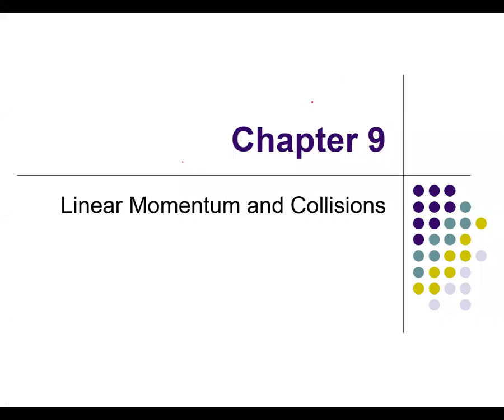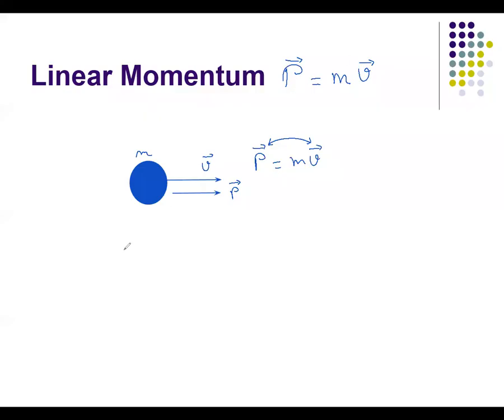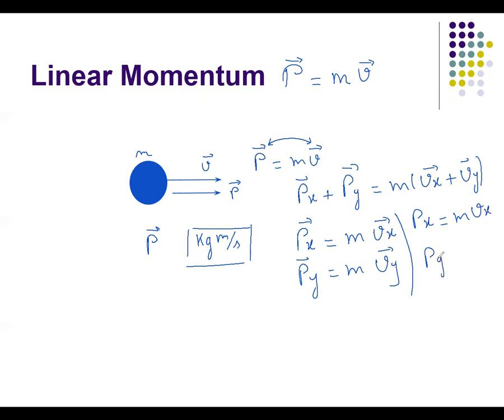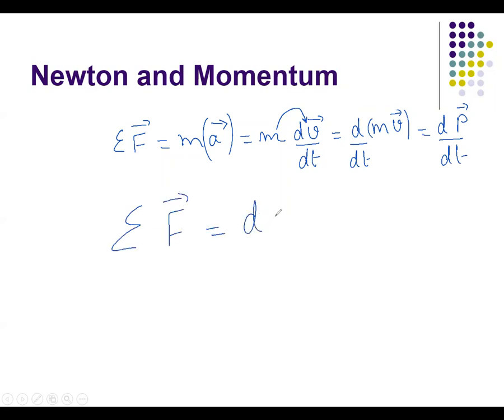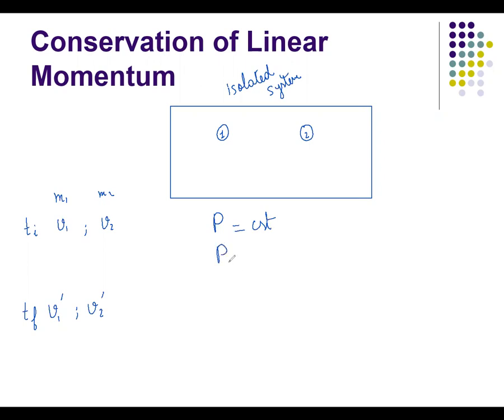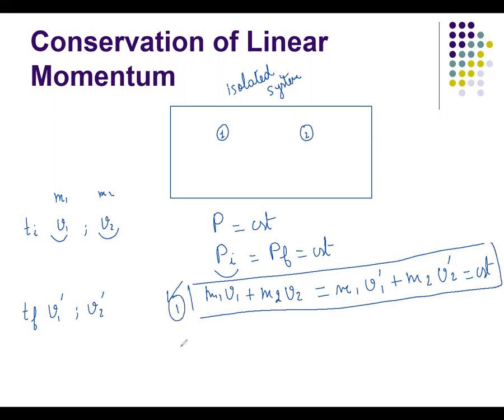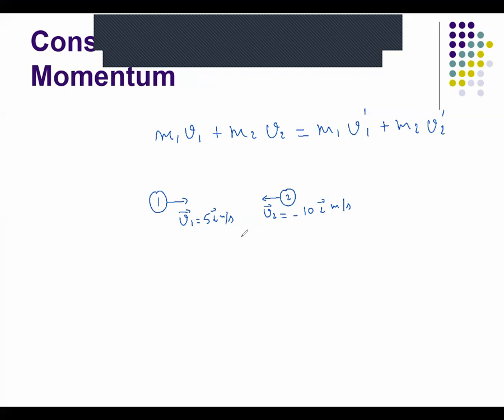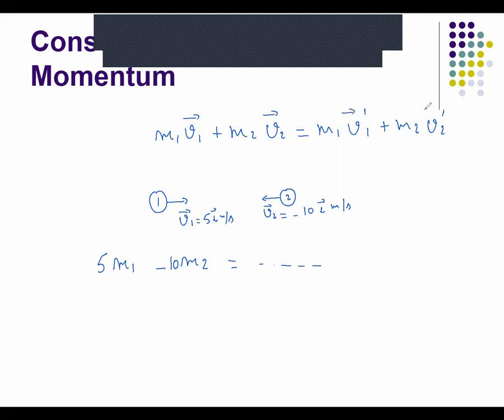9 1 Linear Momentum Conservation of Linear Momentum